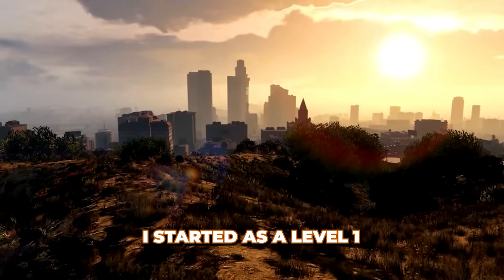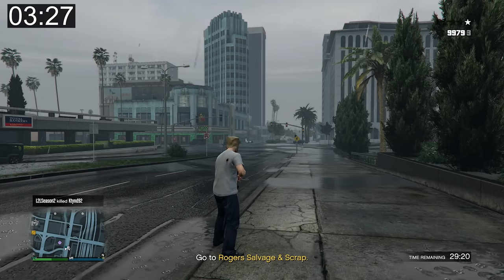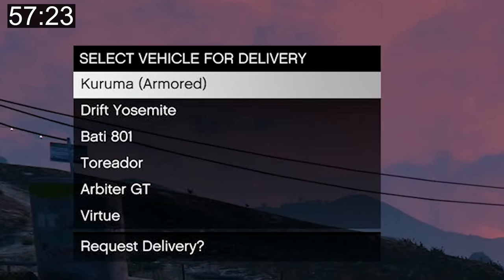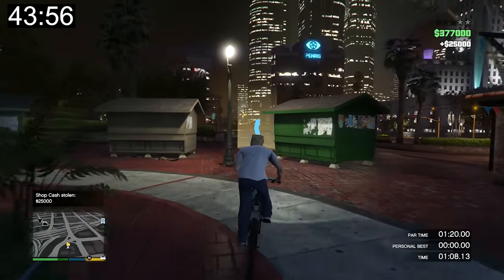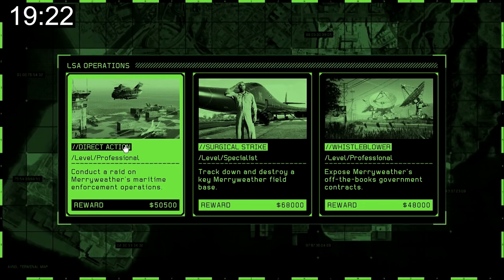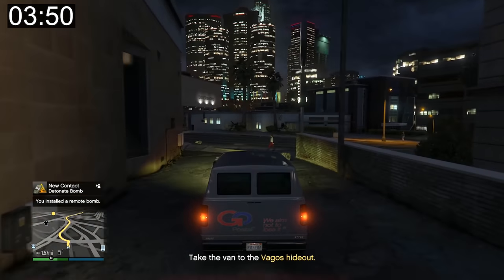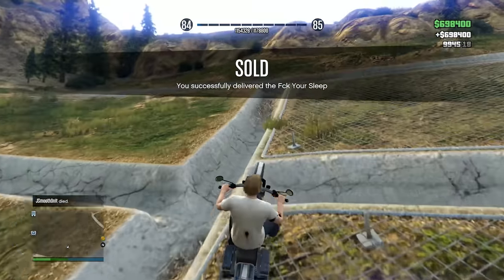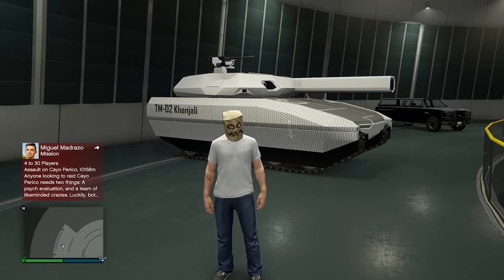I Bought the $3 Million Tank in GTA Online | GTA Online Loser to Luxury S2 EP 37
In this GTA Online video, I bought the $3 million tank in GTA Online. Today, I've got something EPIC to share with you - I just bought the $3 million tank in GTA Online, and it's time to unleash some serious mayhem!

In this action-packed video, I'll take you on a journey through the adrenaline-pumping world of Los Santos as I wreak havoc with my brand-new tank. We'll explore the tank's features and destructive capabilities and see how much chaos we can cause. Trust me; it's going to be a wild ride!

But that's not all - I'll also give you some valuable tips and tricks on how to earn enough cash in GTA Online to afford this beast of a machine. Whether you're a seasoned GTA veteran or a newcomer, you will want to catch this.

Let's make Los Santos tremble with our mighty tank - it will be a blast! See you in the video!

LINKS TO THE WHEELS